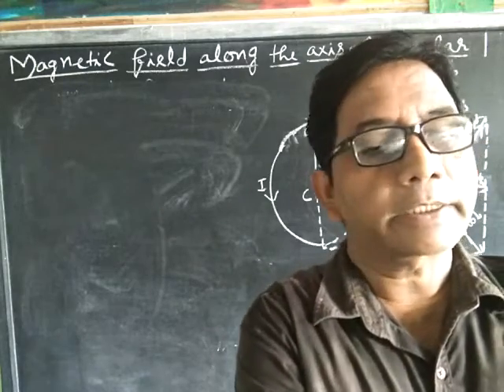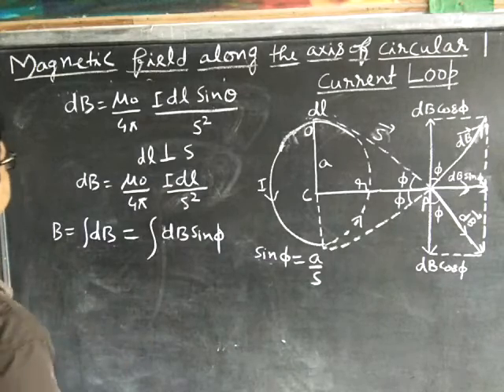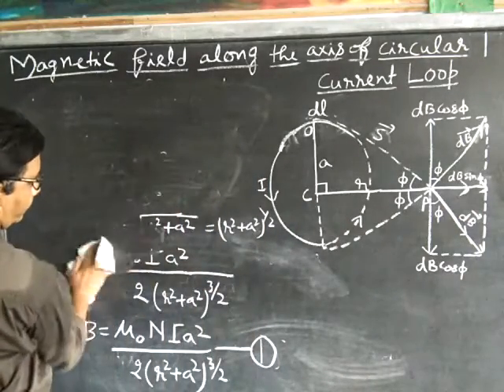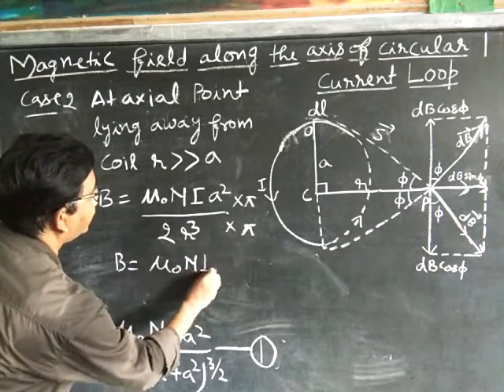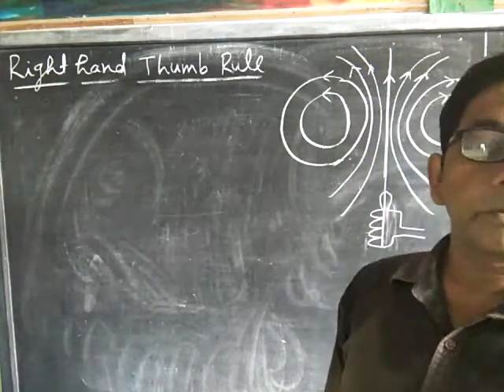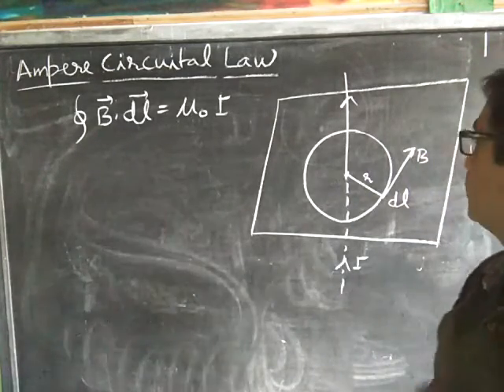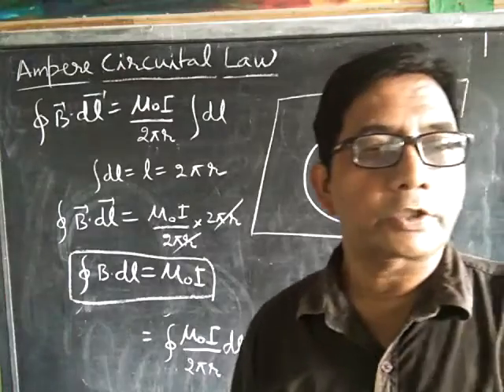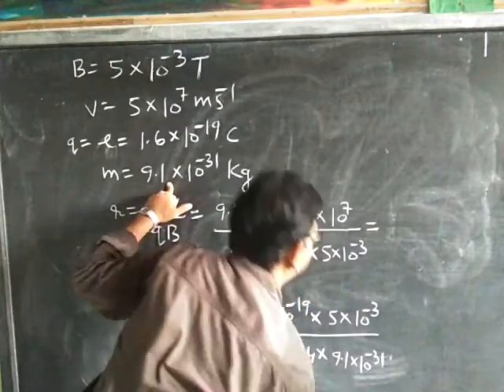Class 12th physics lecture 11